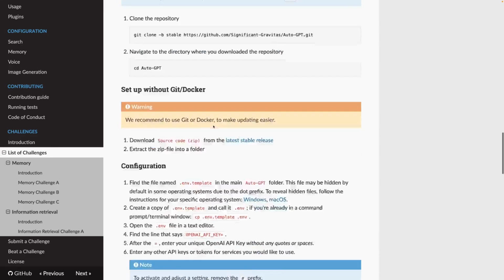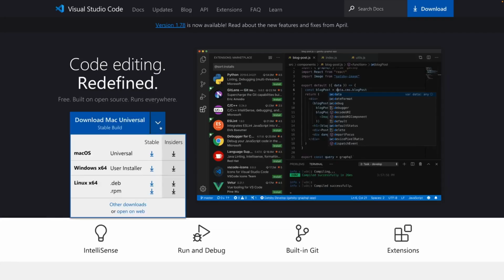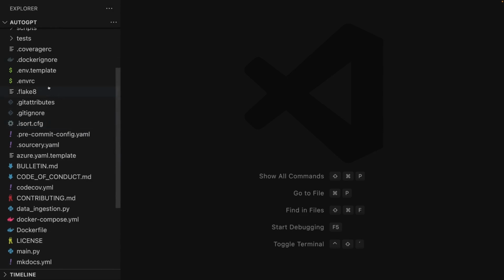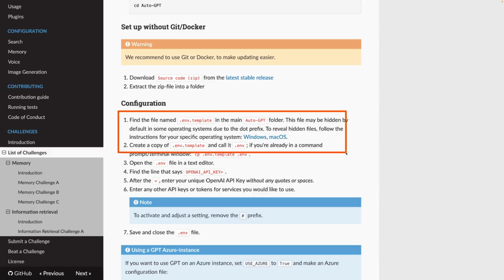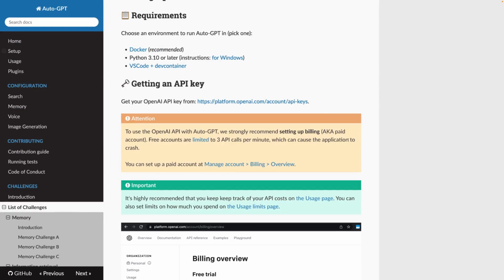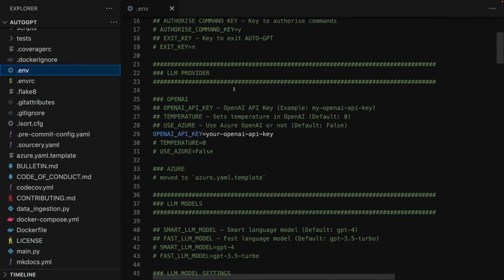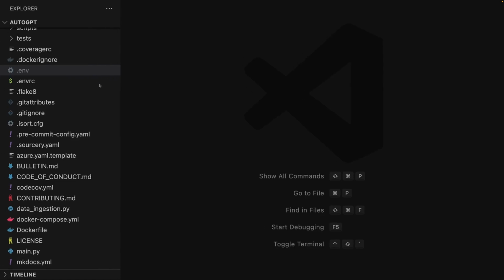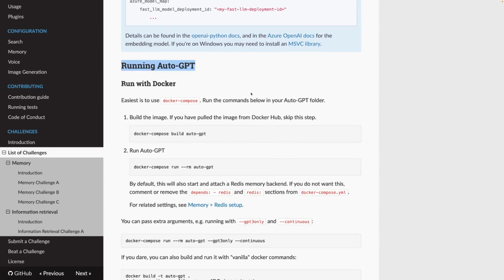255 Configuring AutoGPT 747K